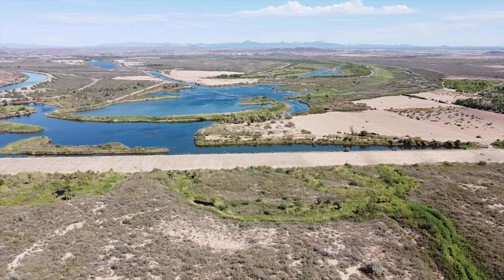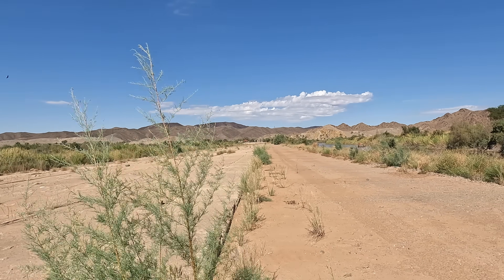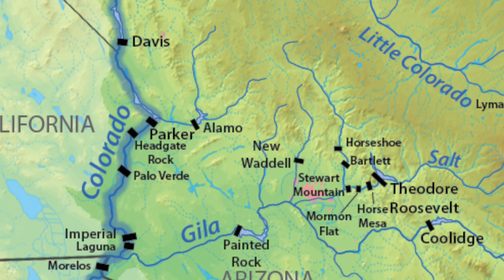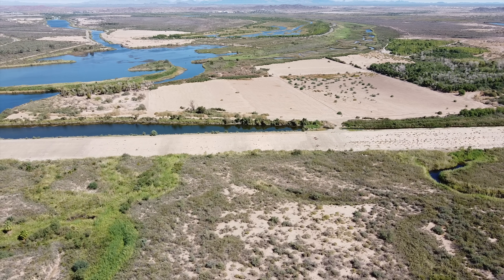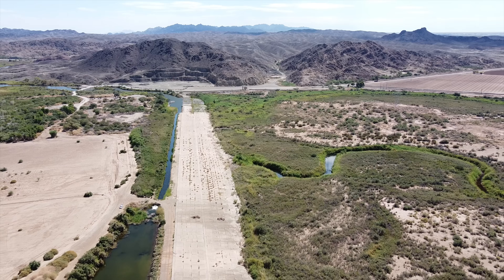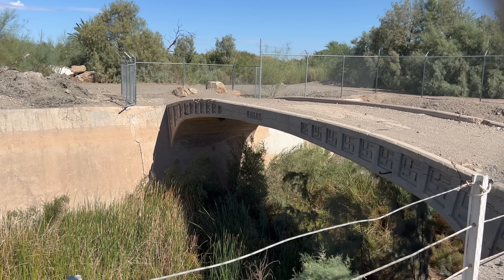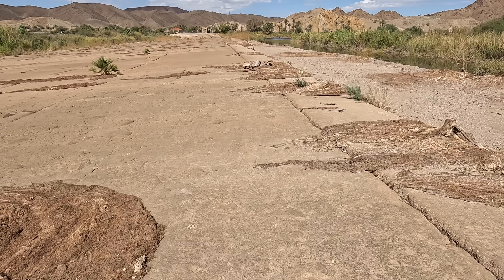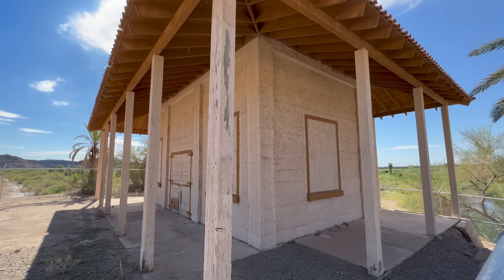The First Dam on the Colorado River - Visiting the Laguna Dam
In 1902 the U.S. Congress passed the Reclamation Act and within a year it was decided to build a dam on the Colorado River to help agriculture in the Yuma area and southeastern California. Up until this point, no dams existed on the Colorado, and steamboats would use the river to travel from the Gulf of California to Nevada.

Construction of the Laguna Dam began in 1905, and with it's completion in 1909, the age of steamboats on the Colorado River was at an end. In the century plus since the Laguna Dam was built, 14 more dams have joined it on the river.

In this video we travel to the Laguna Dam, explore the dam, see it's infamous swastika bridge, and talk about it's place in the river's history.